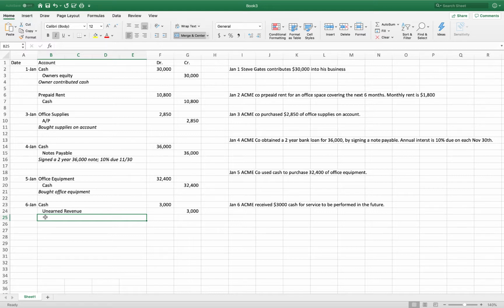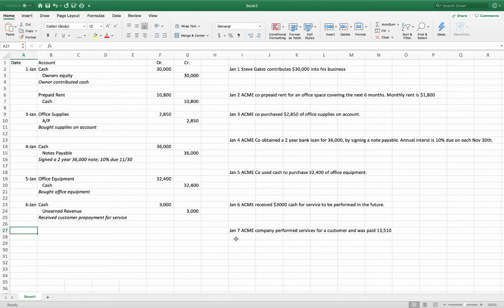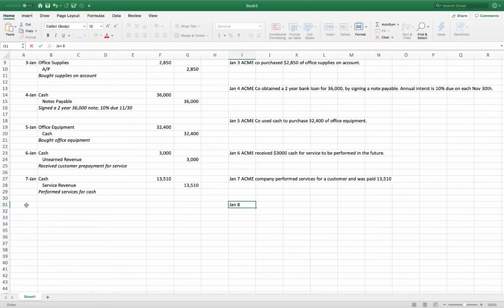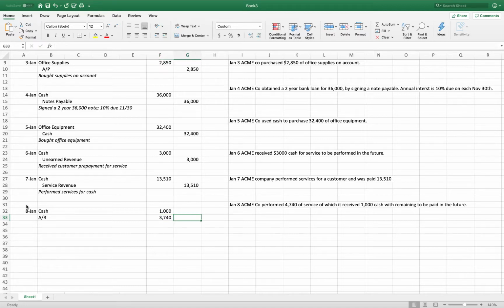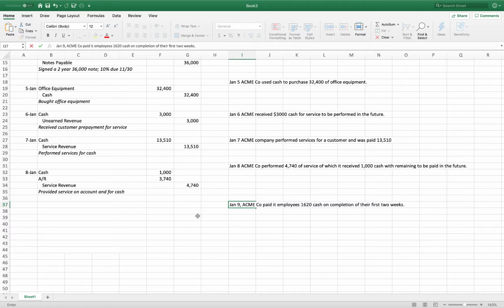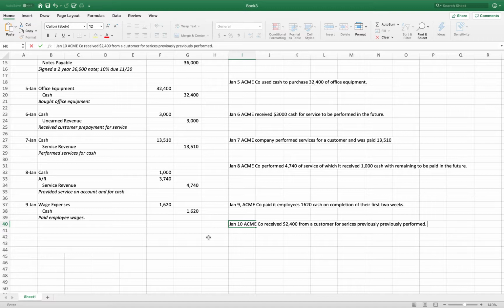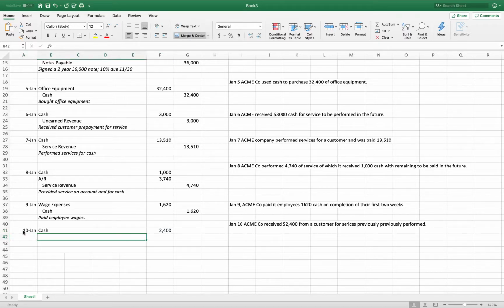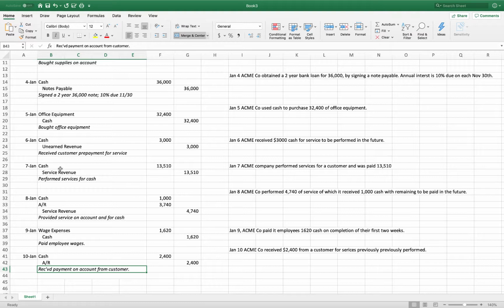Recording Transactions pt 3